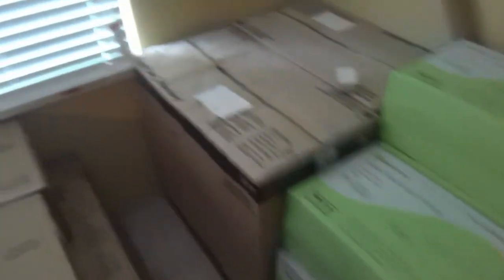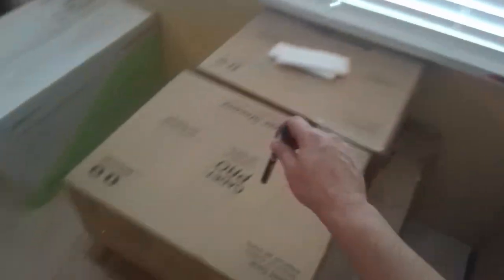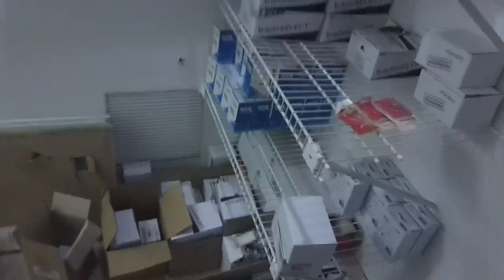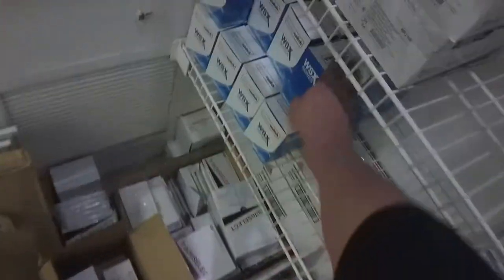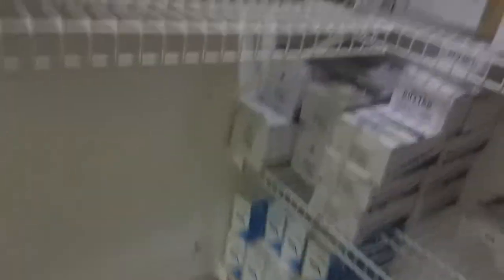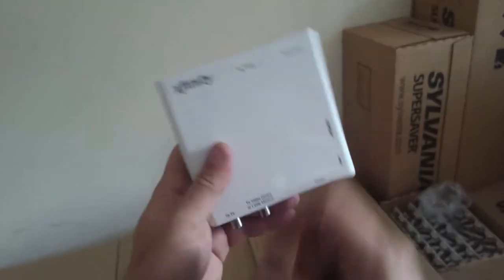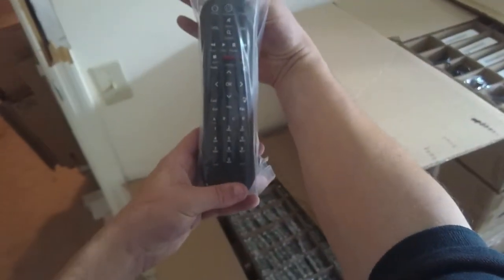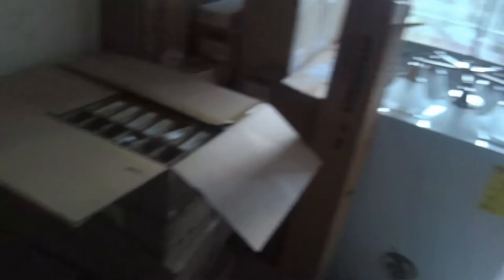Tour Of Our 2nd Maintenance Shop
Just a little tour of our 2nd Maintenance Shop

Led Corn Row Bulb
Dewalt Drill Combo Set
Kohler Toilet
Flush Valve Seal
Stud Finder
Jam bar
.22 Ramset Loads
Wire Strippers
Bit Set Dewalt
Magnet Wrist Holder
Wire strippers for RG6
Kohler GP30420 O-Ring Seal
No contact voltage meter
11 in one Screwdriver
Turbo 200 Capacitor
Pool Test Kit
Puddy Knife Set the best will not rust
EZ-RJ45 Crimper Tool
Manifold with 5' Hoses for R-22/R-404A/R-134A
RG6 Fittings Outdoor Compression Connector
Channel Locks
Honeywell 5000 pro